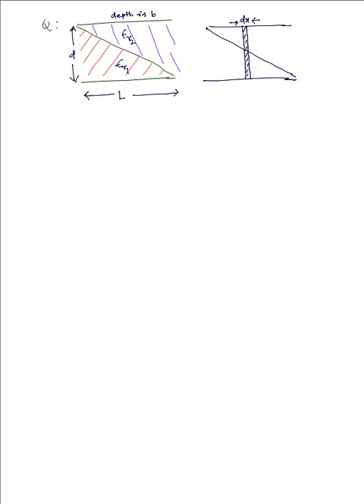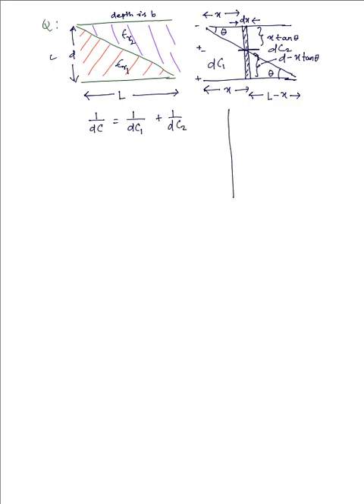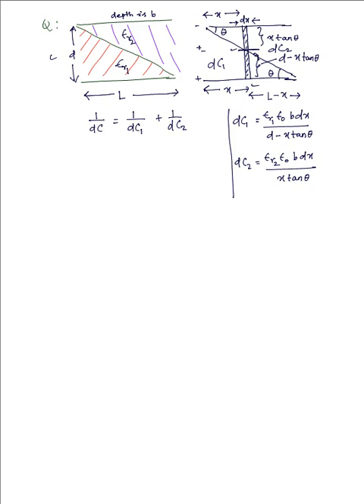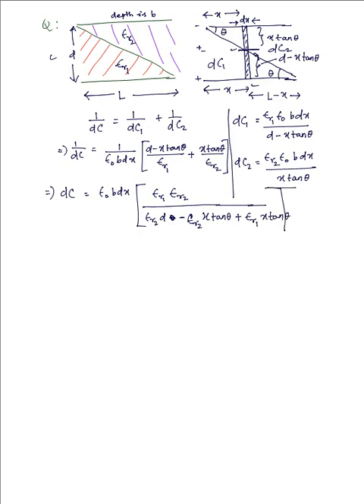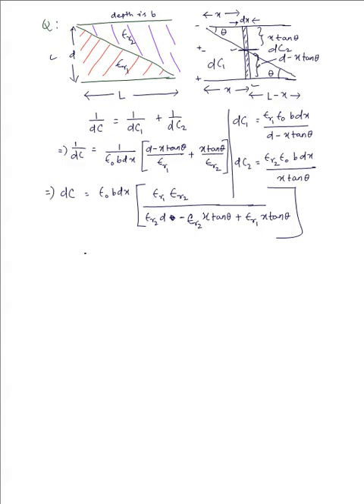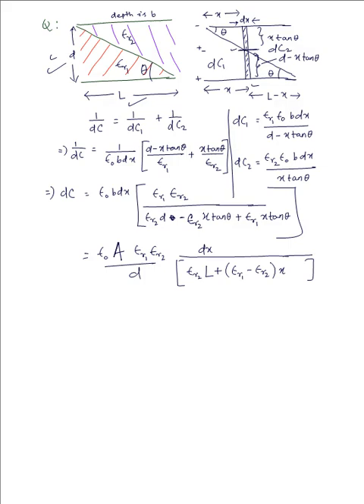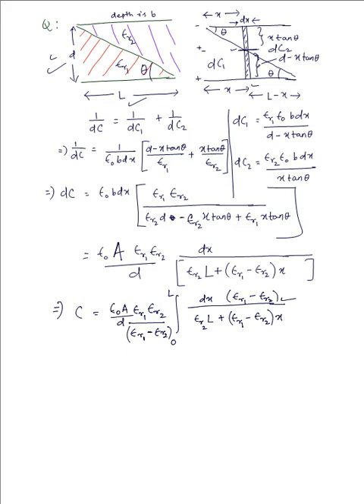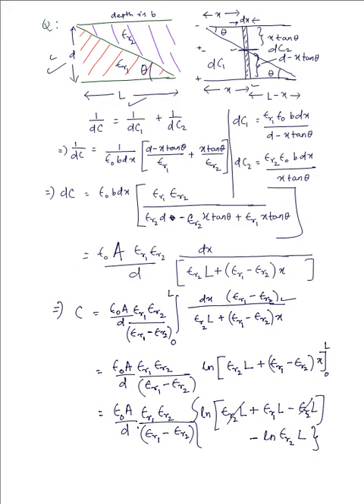Capacitance (Numerical) - Brain storming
Advanced level numericals.